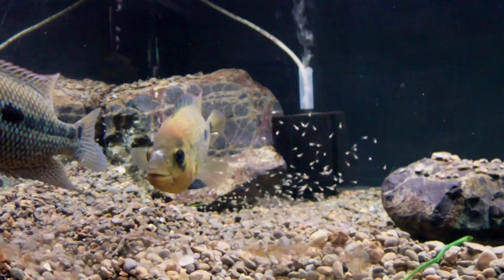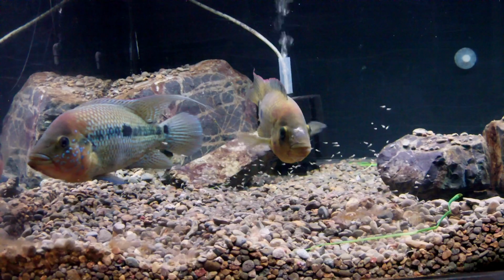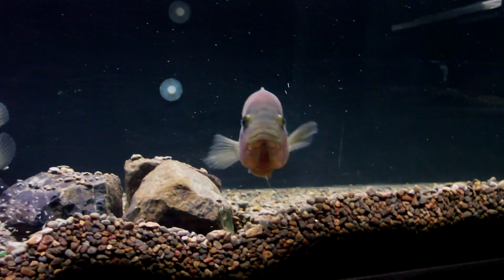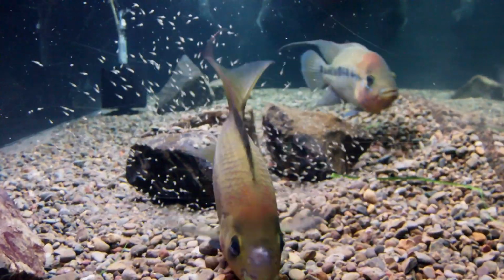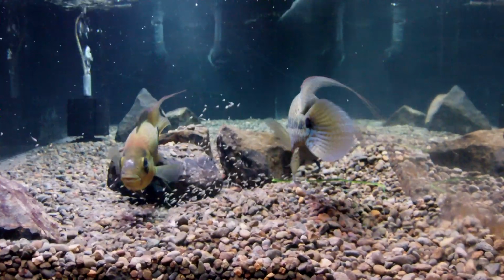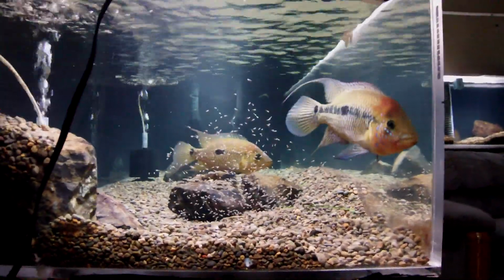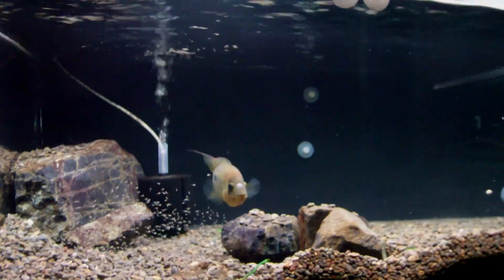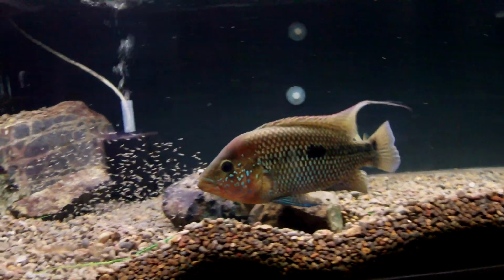FISHROOM UPDATE 10/13/13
GET A CICHLIDMAN09 BRACELET!!